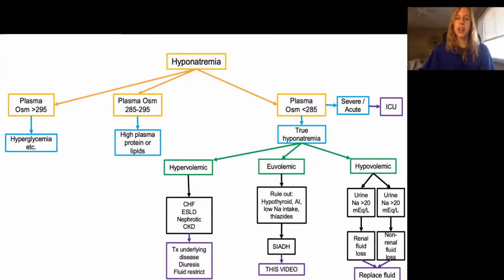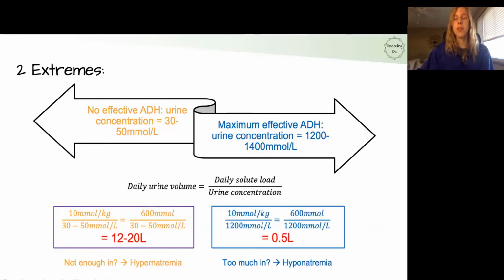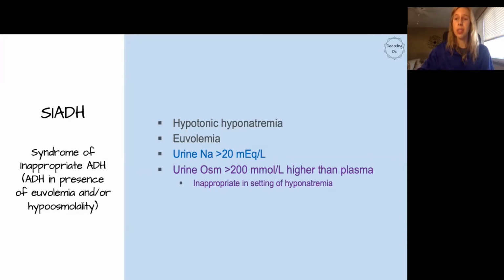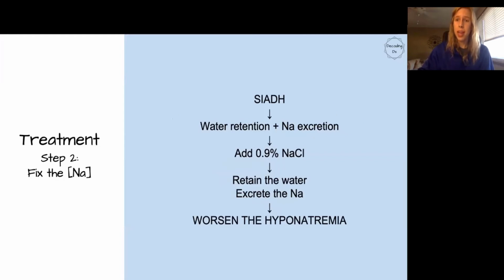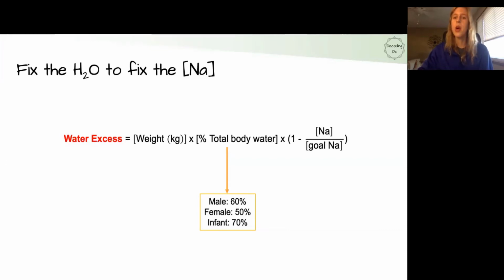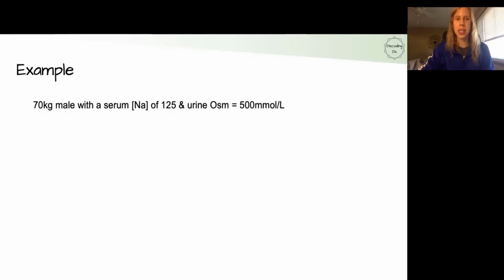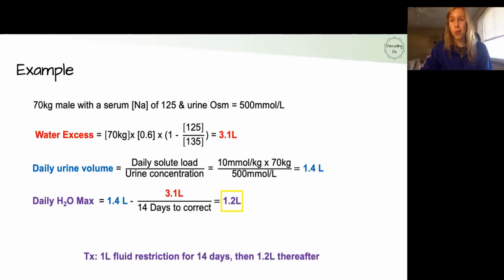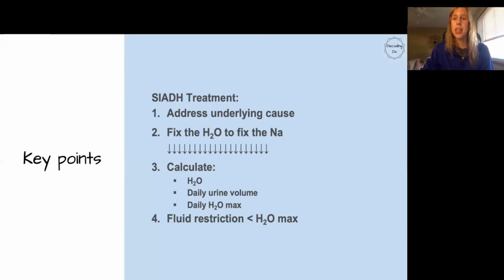10 Clinical Minutes: SIADH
Bonus follow-up to the Hyponatremia episode! In this episode we focus on the Syndrome of Inappropriate ADH with a treatment approach that allows you to calculate exactly what fluid restriction you should recommend for your patient with SIADH to correct their hyponatremia over a duration that you deem appropriate.

Time Stamps:
00:00 Intro & disclaimer
01:27 Algorithm
01:51 ADH physiology
03:29 Diagnosis
05:19 Causes & treatment
09:25 Example
11:34 Last resort
12:32 Key points & outro